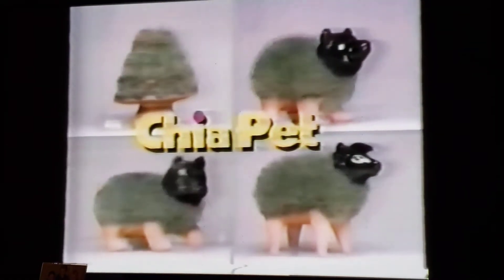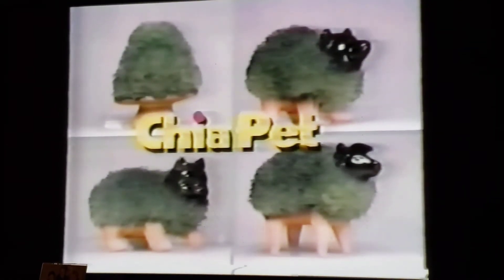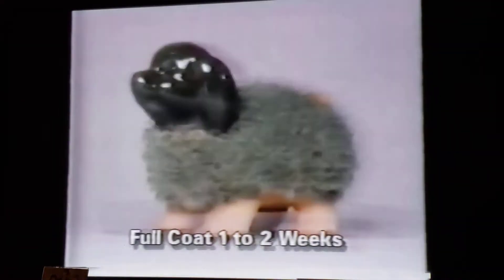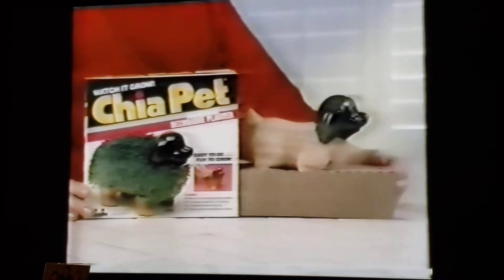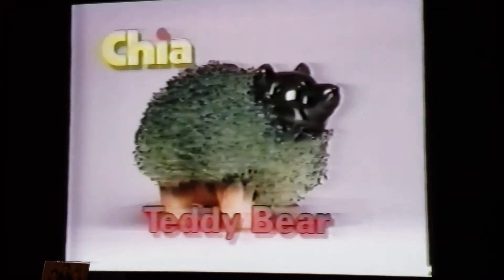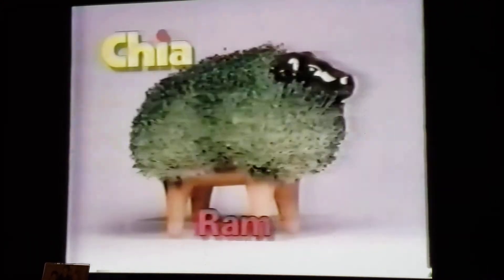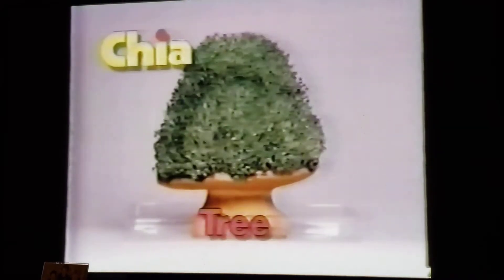Chia Clapper pet